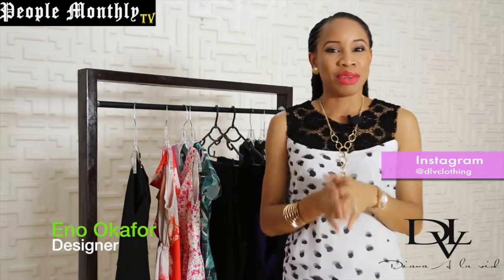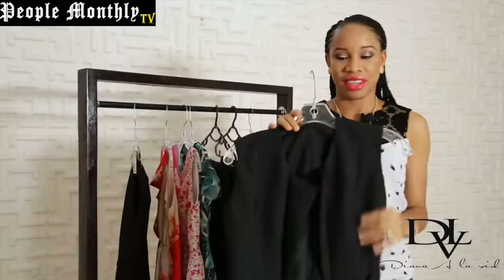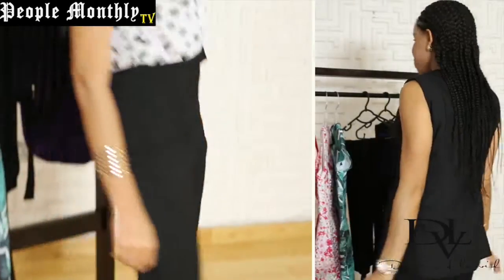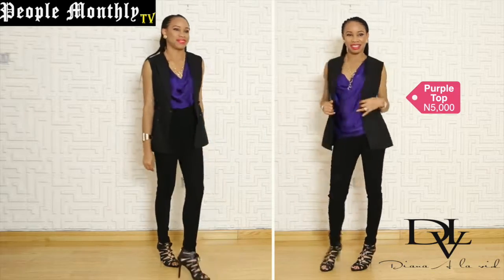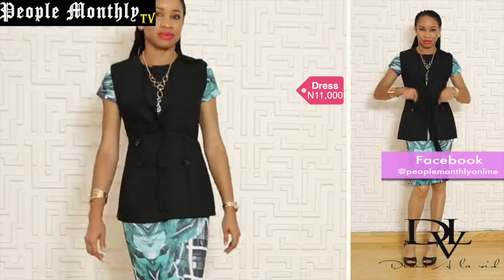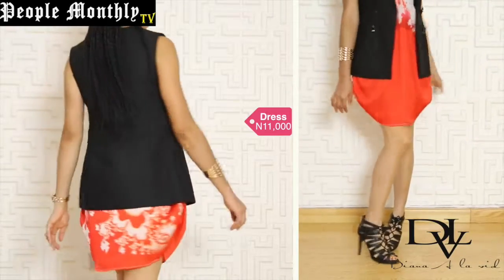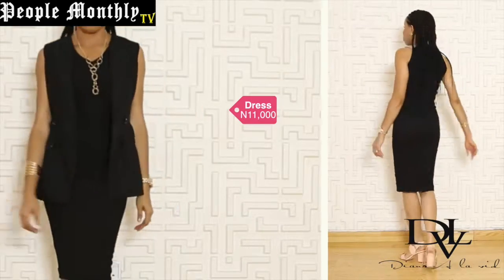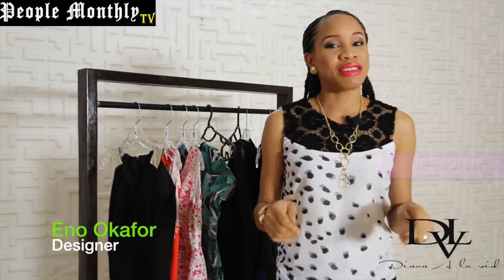eno fashion final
Everyday Glam with DLV: How to style a sleeveless Jacket